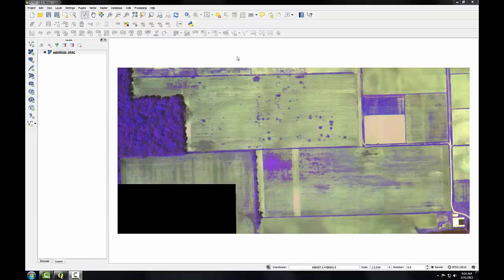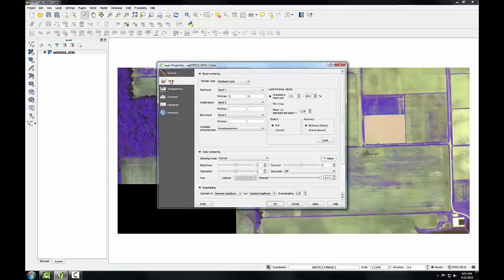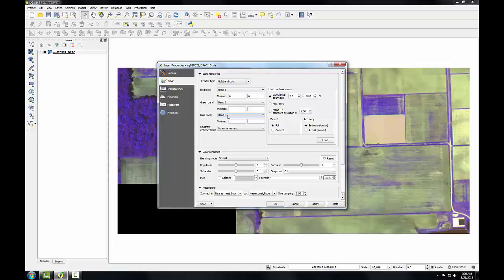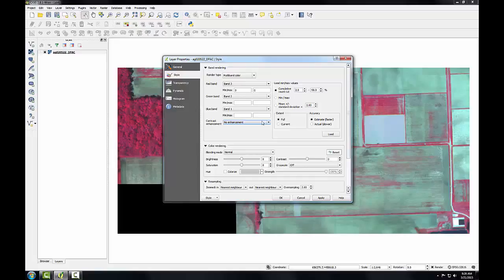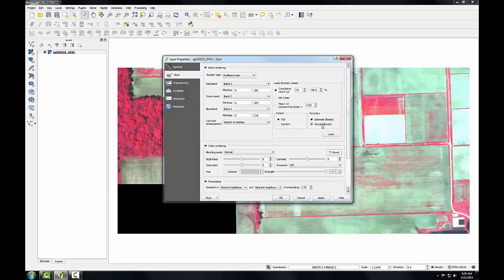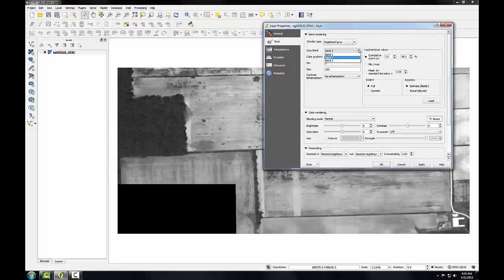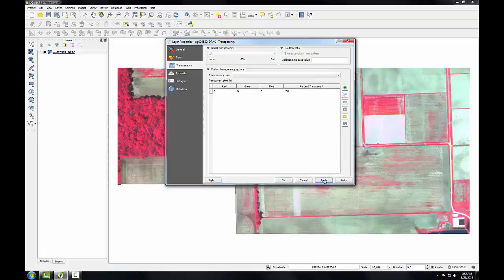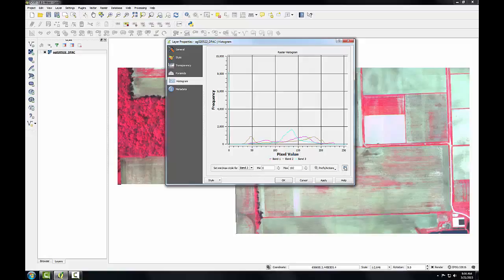Lecture 3 Practical GST 101 Lab6 Task1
Downloadable Material, Extra Readings, Activities, Quizes and Exams
Download Questions For this Course
Pre Quiz